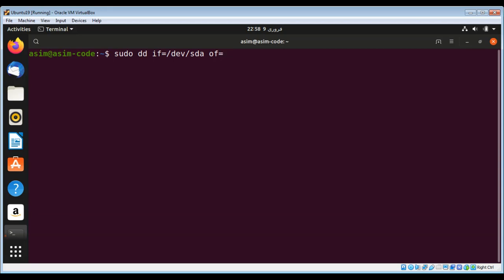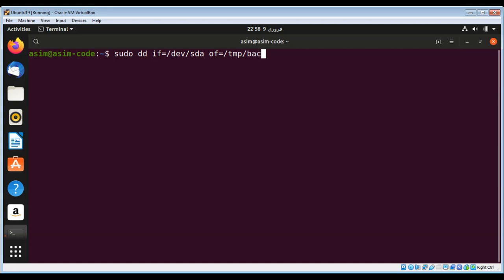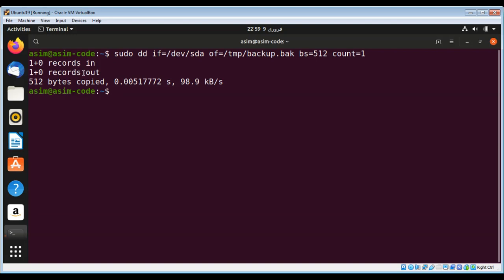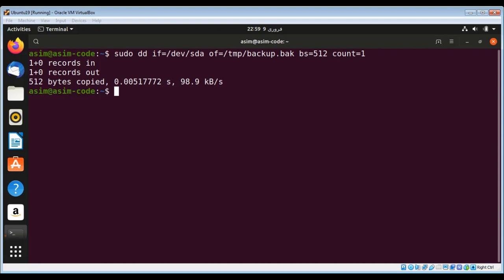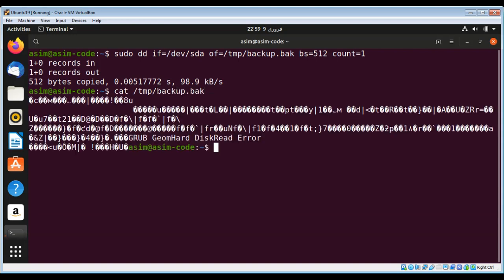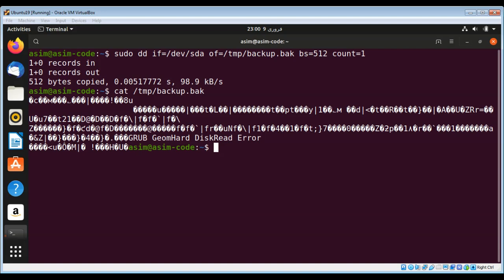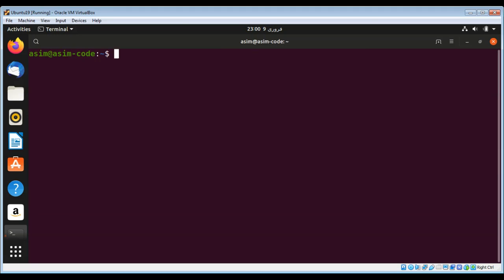How to Back up the master boot record on Ubuntu Linux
In this video we will learn how to Back up the master boot record on Ubuntu Linux and Restore it from a saved file.